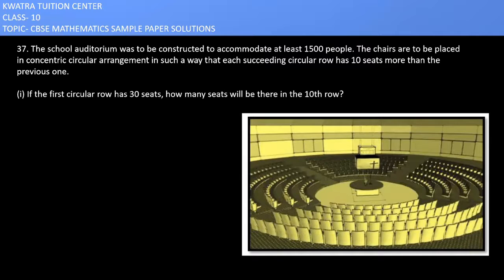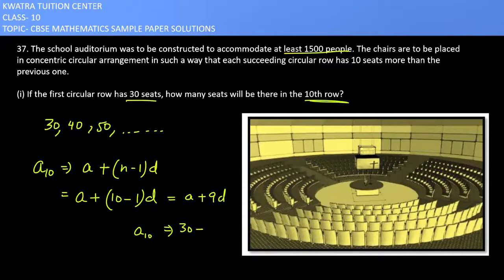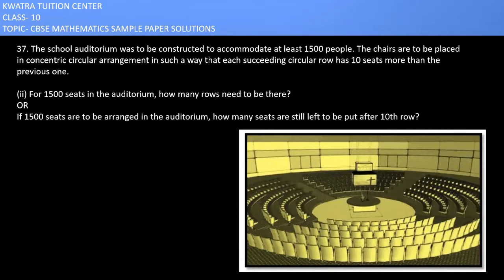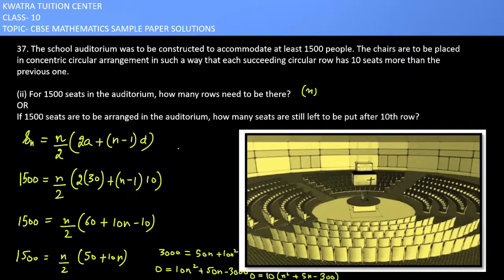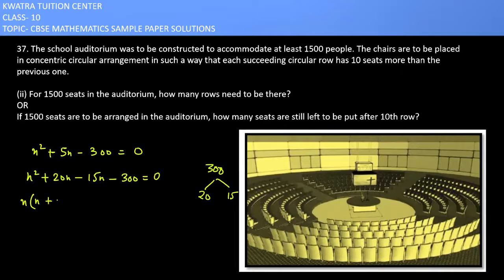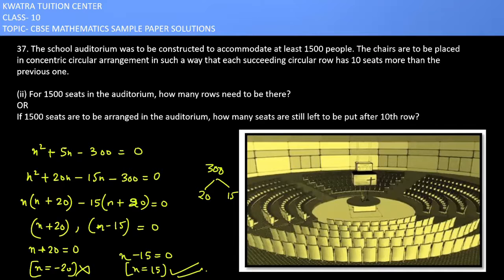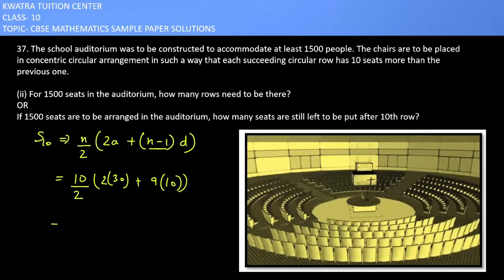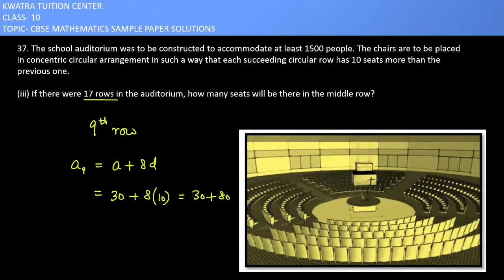37. The school auditorium was to be constructed to accommodate at least 1500 people. The chairs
The school auditorium was to be constructed to accommodate at least 1500 people. The chairs are to be placed in concentric circular arrangement in such a way that each succeeding circular row has 10 seats more than the previous one.